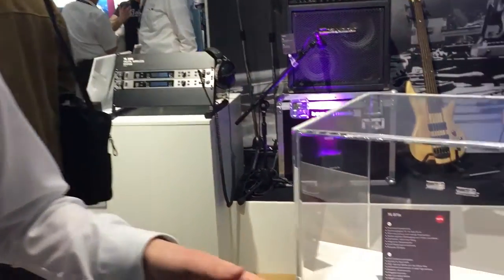Musikmesse 2016: Beyerdynamic TG D71C Boundary Microphone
We talk with Beyerdynamic product manager, Philipp Schwenker about the new Beyerdynamic TG D71C Boundary microphone released at the Prolight + Sound show ahead of Musikmesse 2016.